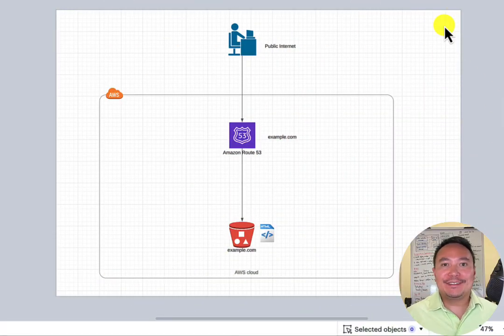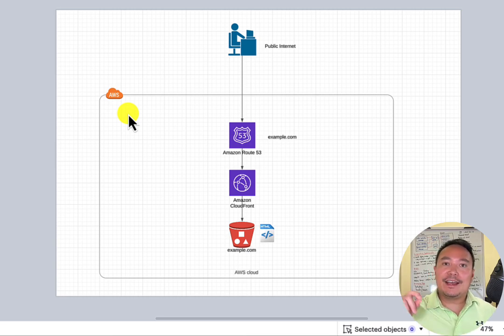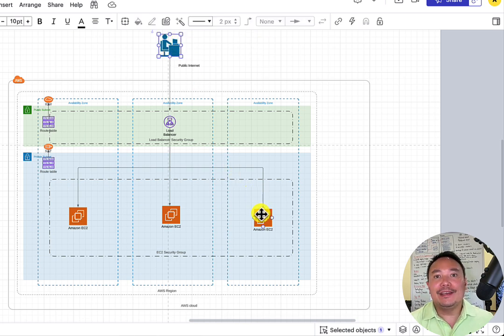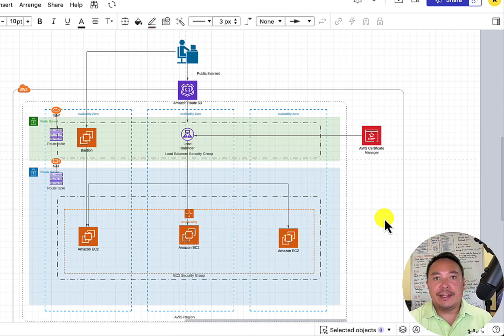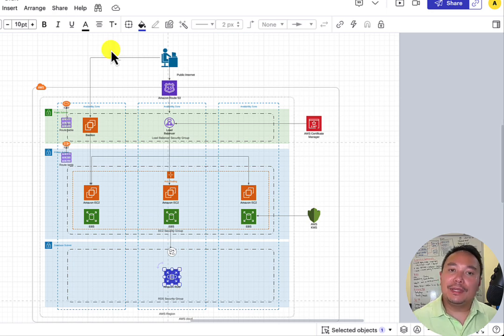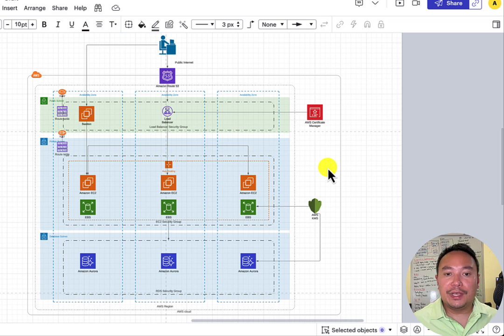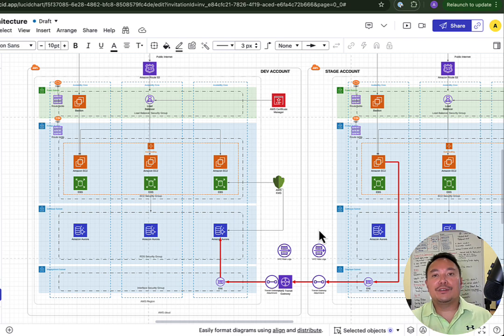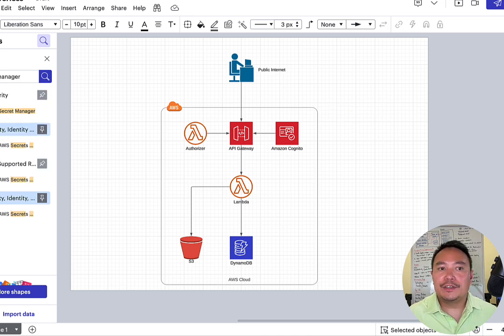Different types of AWS Cloud Architectures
In this video, we explore the different types of AWS Cloud Architectures. Their pros and cons and what I'll add to them as minimum if I'm the solutions architect.